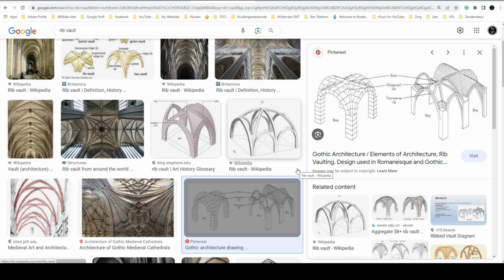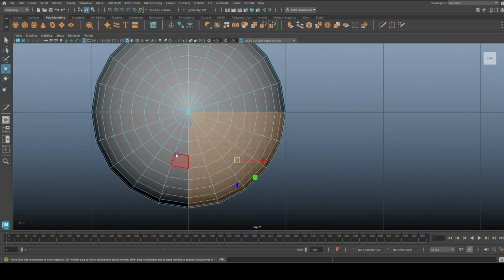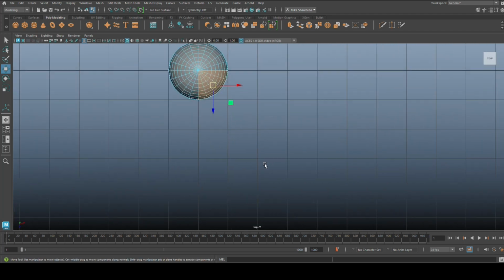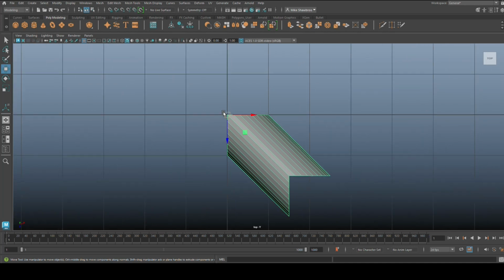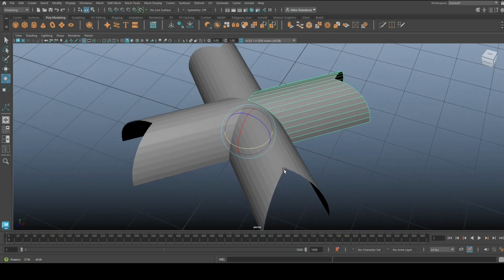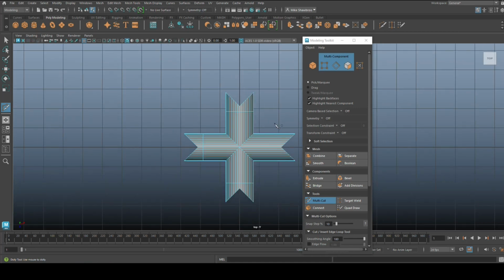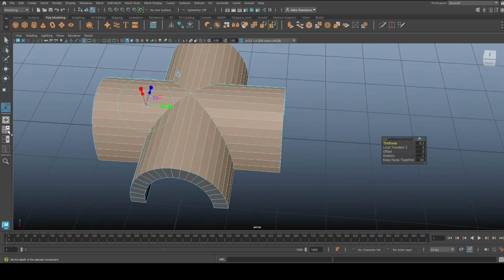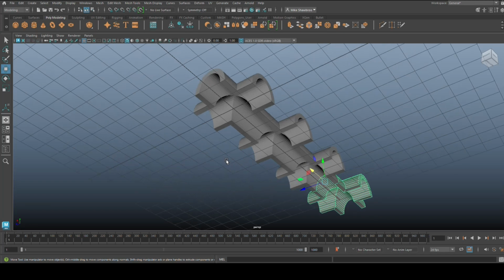How to model a Church or Cathedral ceiling ( a.k.a. Rib Vault )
appreciated !